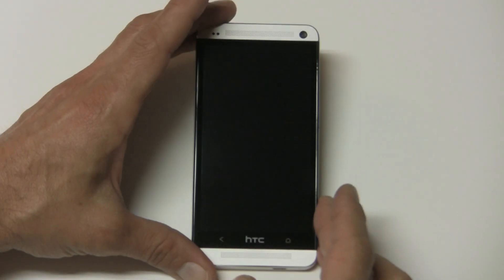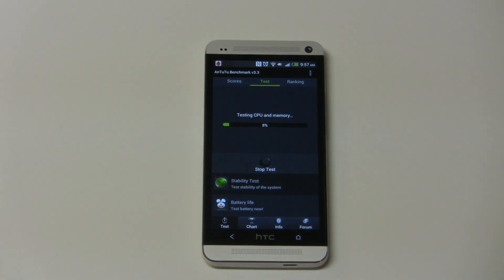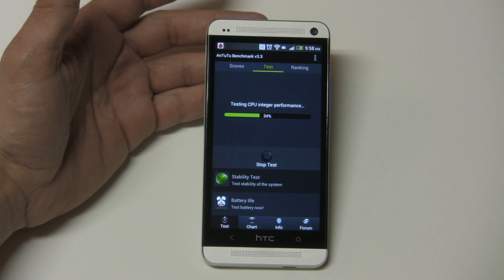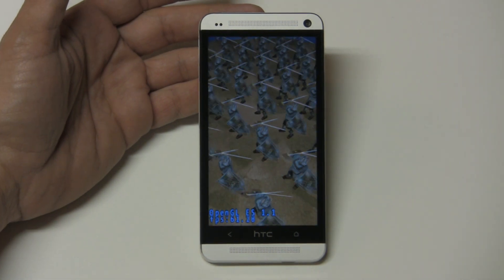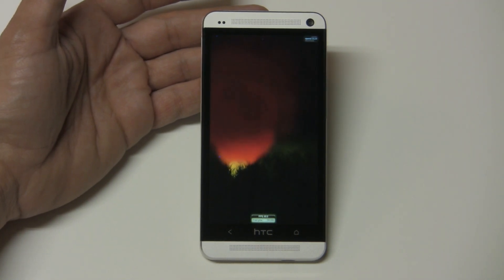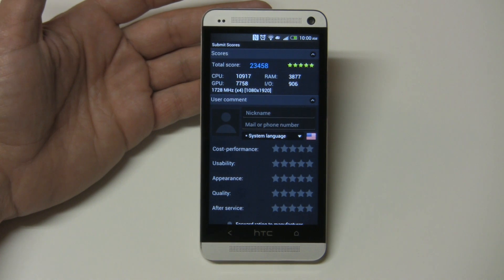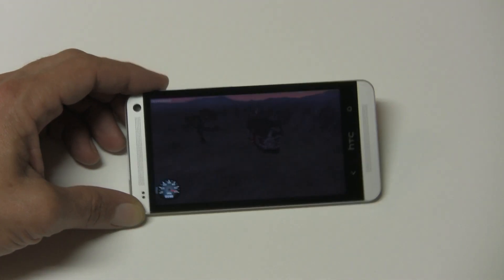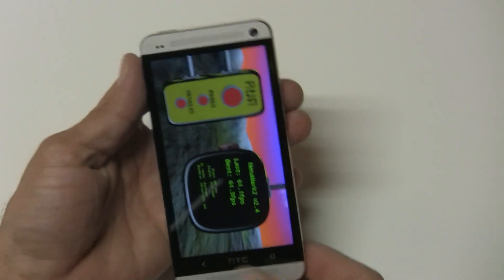HTC One M7 AnTuTu Benchmark & NenaMark2 Test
In this video you will see a AnTuTu Benchmark Test and a NenaMark2 Test done on the HTC One M7. Check out the Frames Per Second FPS!!!